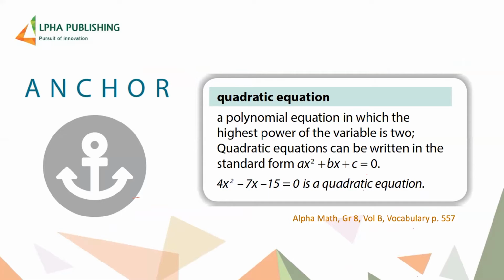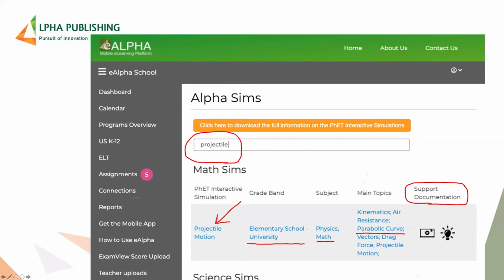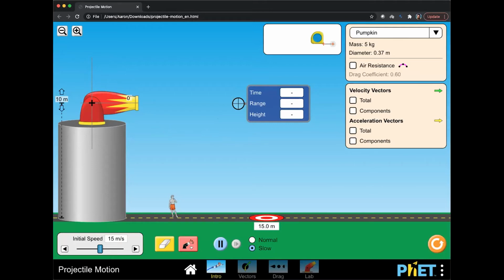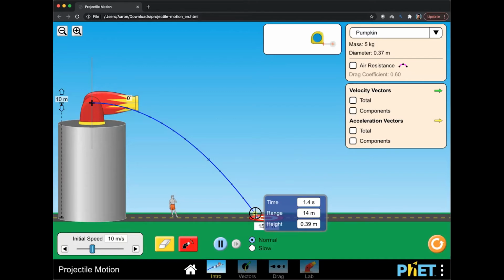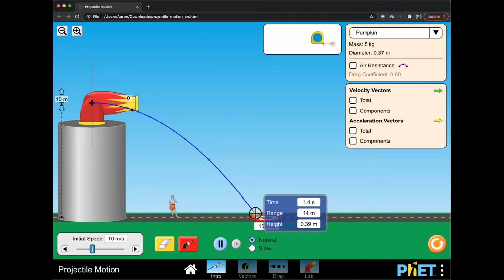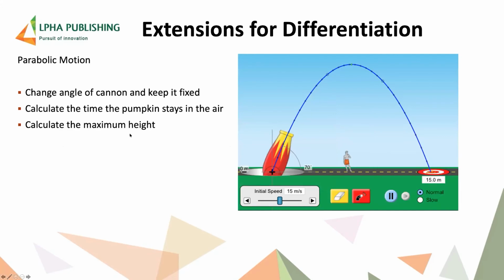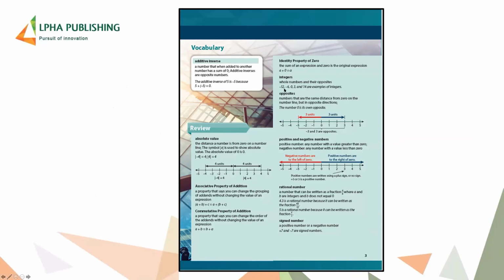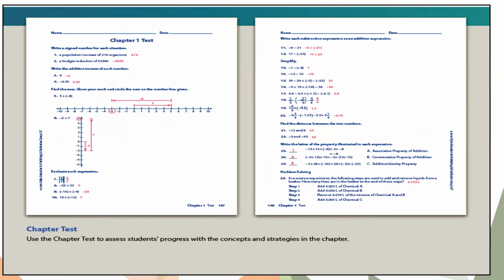Webinar Recording - Flying Pumpkins and Quadratic Equations - Fun Online Math Lessons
Alpha Publishing presented a webinar on Flying Pumpkins and Quadratic Equations - Teaching Online Math, and Making it Fun! Sharing some top tips for engaging students during these unprecedented times of hybrid teaching and learning.

Key objectives:
- Fun virtual investigation of quadratic functions
- Bring STEAM labs into the math classroom
- Modeling mathematics—anchoring learning in real-world phenomena
- Hitting the Multiple Intelligences—reach each student at their style of learning